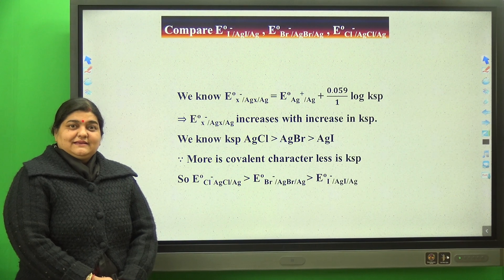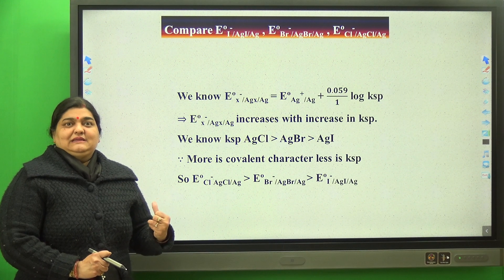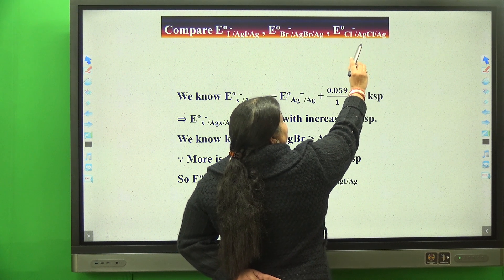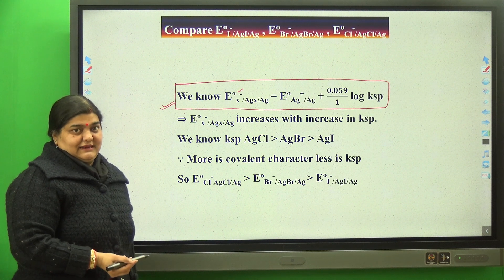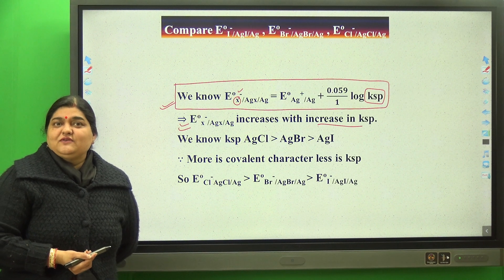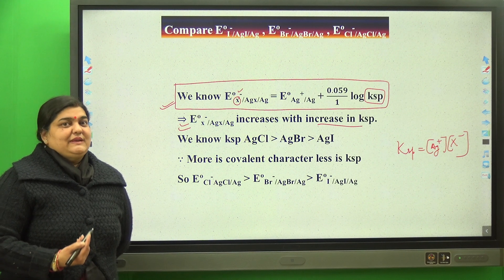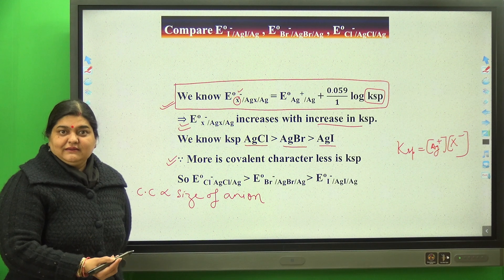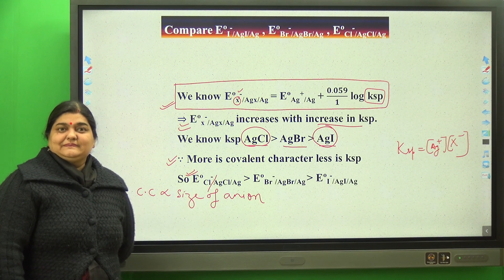Crack JEE|Solve Chem equations with Cengage|Comparison of Electrode Potential on the Basis of Ksp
Crack JEE | Solve Chemistry equations with Cengage | Comparison of Electrode Potential on the Basis of Ksp

Maximize your chances in JEE